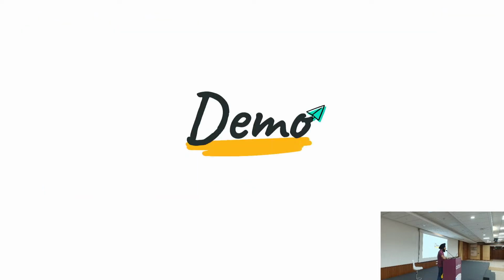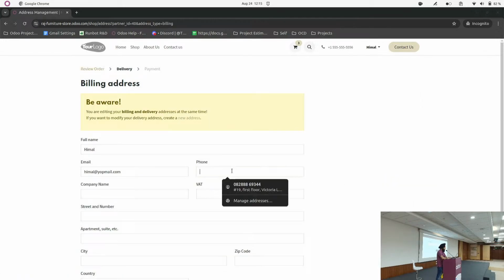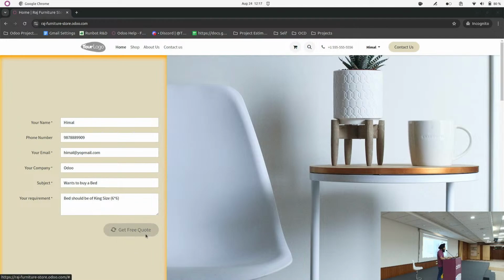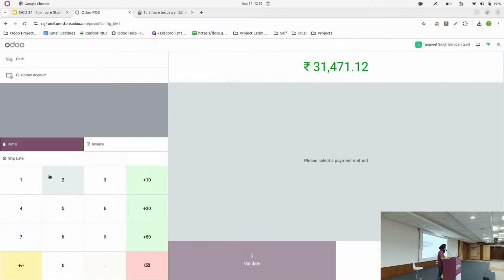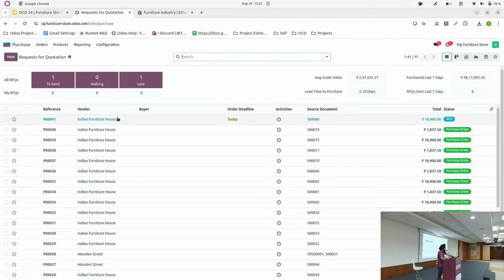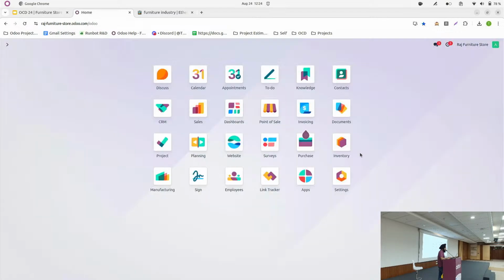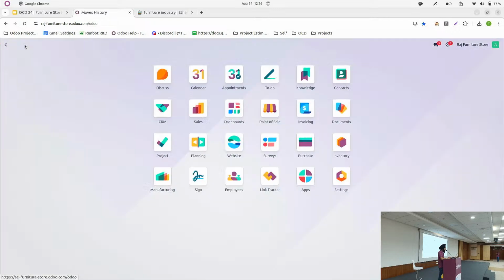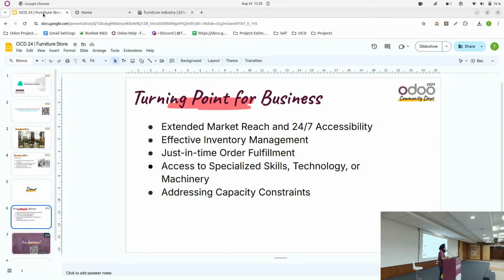Industry Experience: Furniture Store | Tanpreet Singh Benipal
Discover how a furniture store can thrive with Odoo management software. Learn about the challenges in the furniture industry and how Odoo Industry management provides effective solutions. See how Odoo transforms furniture stores by streamlining operations and enhancing business efficiency, offering a comprehensive approach to industry success.